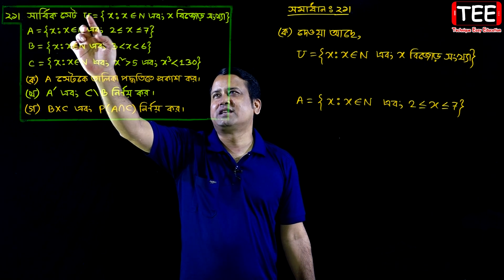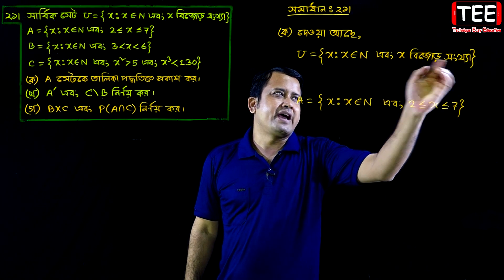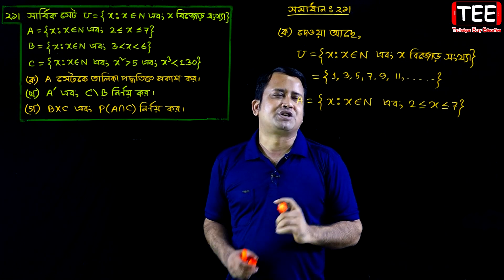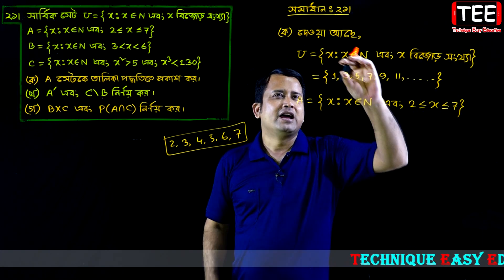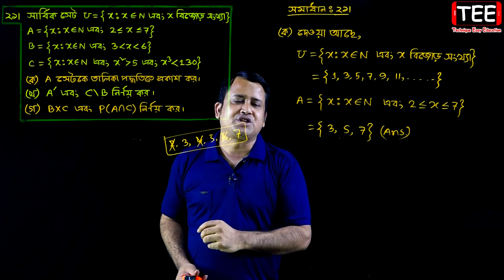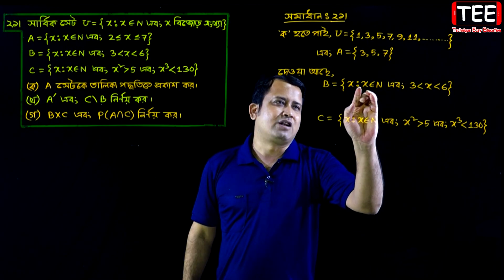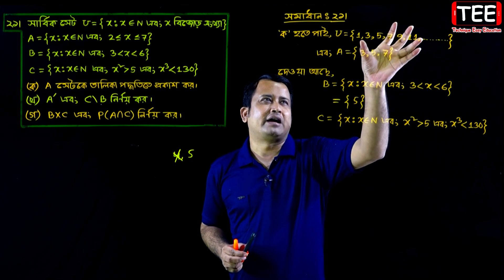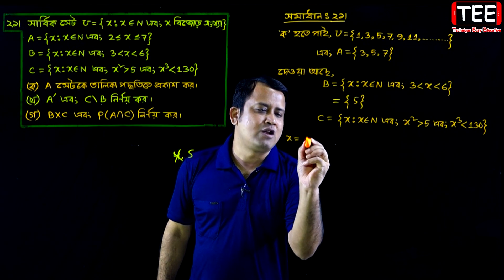সেট ও ফাংশন || পর্ব-১২ || অনুশীলনী ২.২ || নবম দশম শ্রেণির গণিত || এসএসসি | SSC Math l Set & Function